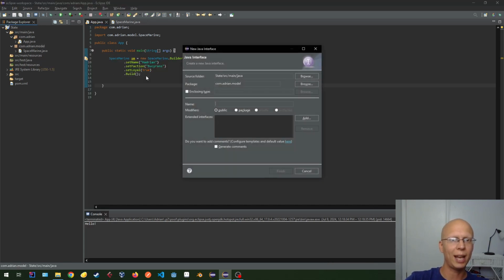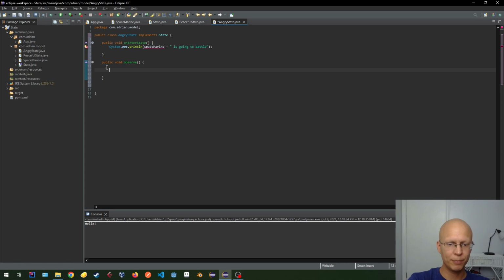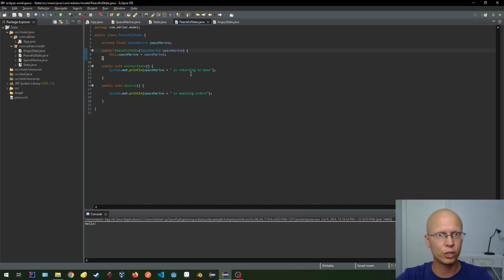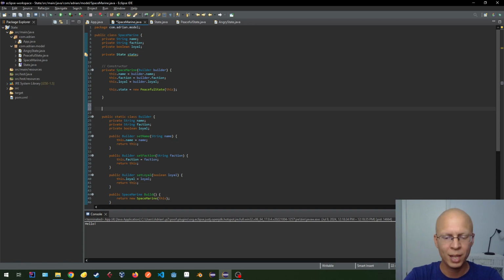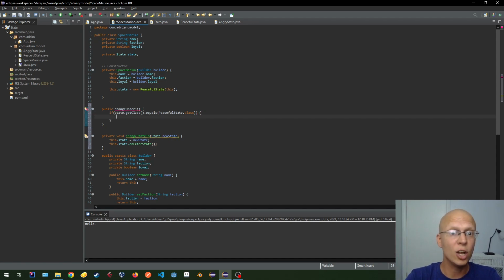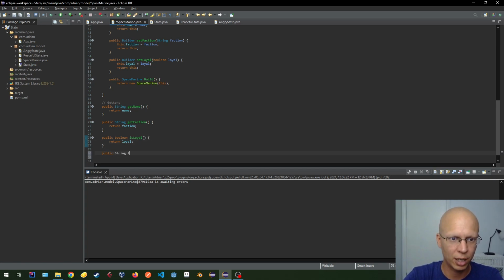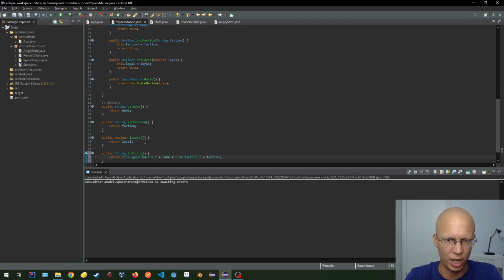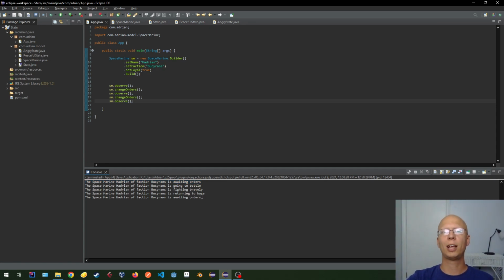State Design Pattern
Demonstrating a very basic state design pattern using Java.